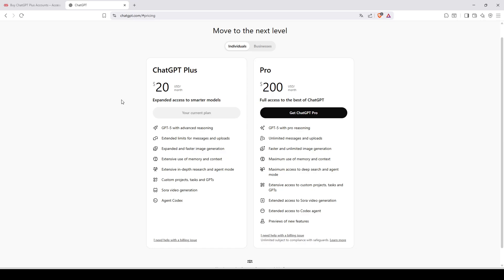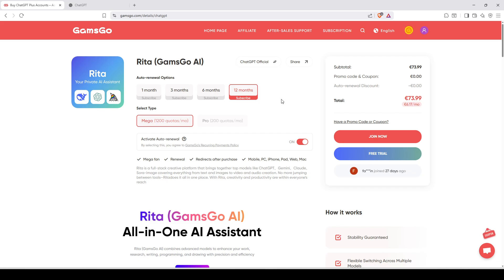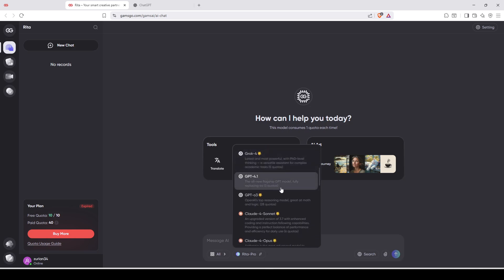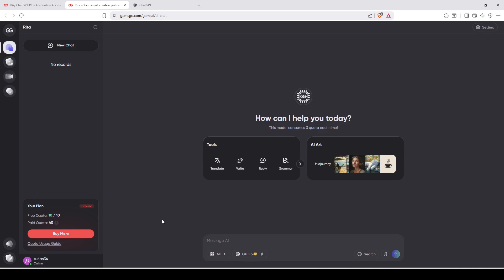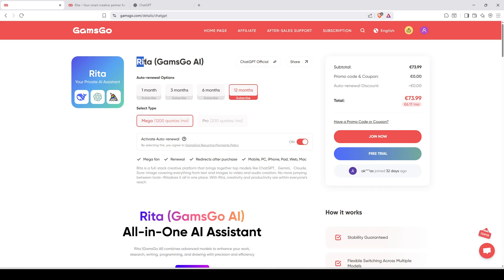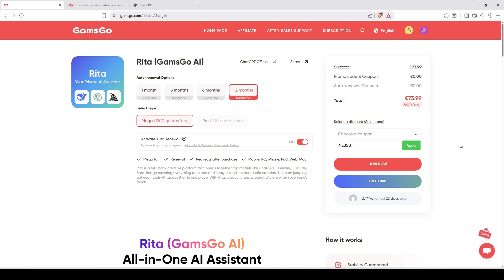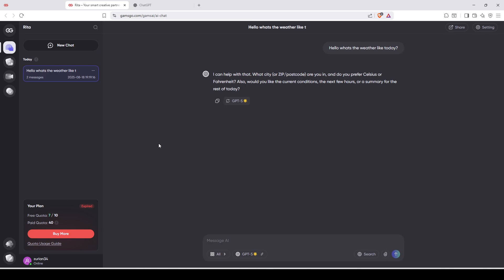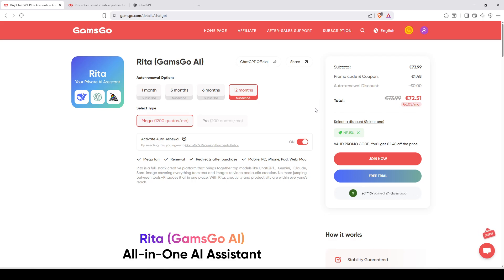How to Get ChatGPT 5 for FREE: (New method) 100% Legal & Working (ChatGPT PLUS for Free)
How to get ChatGPT 5 for free – In this video, you'll learn all the best ways to access advanced AI features without paying a cent. Whether you're looking to explore how to get ChatGPT Plus for free, or you're simply wondering how to use ChatGPT 5 for free on your computer or smartphone, we've got you covered.

We’ll walk you through proven methods to access ChatGPT Premium for free, and explain how to get ChatGPT Plus for free on PC even if you're not a paying subscriber. Some tools offer limited-time trials, others give you clever alternatives.

You’ll also discover how to get ChatGPT Pro for free, what the real differences are between the free and paid versions, and whether there are free ChatGPT Plus accounts or workarounds that are actually safe and effective.

If you’re still using GPT-3.5 and want to upgrade your AI experience, this video will give you real answers on how to get ChatGPT for free with access to GPT-4 features.